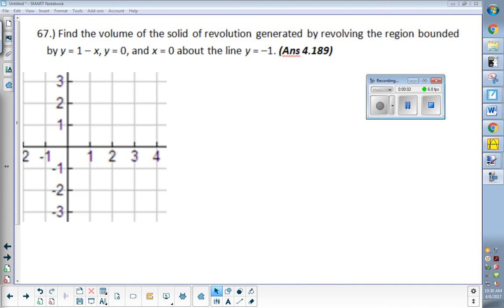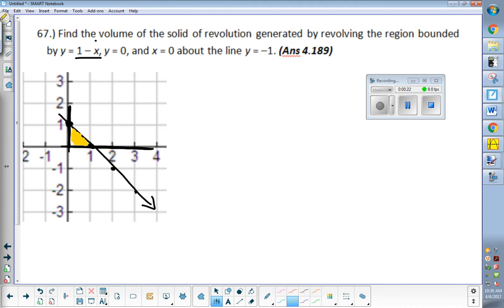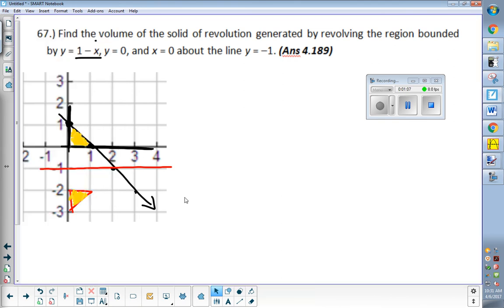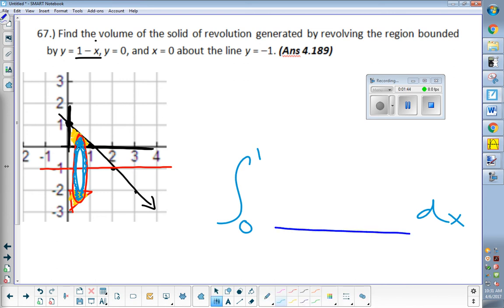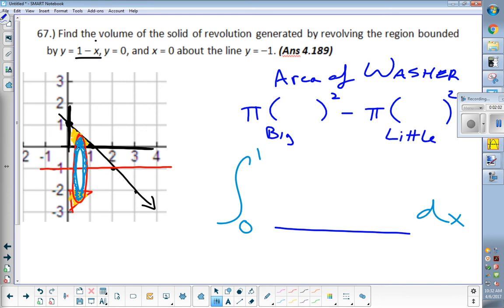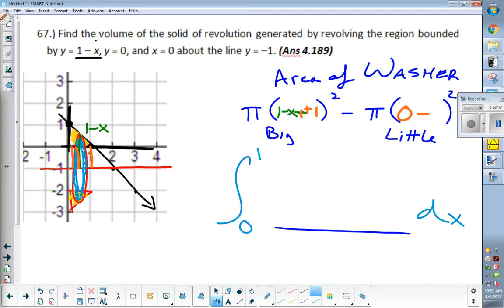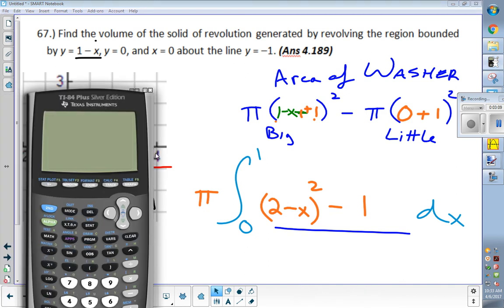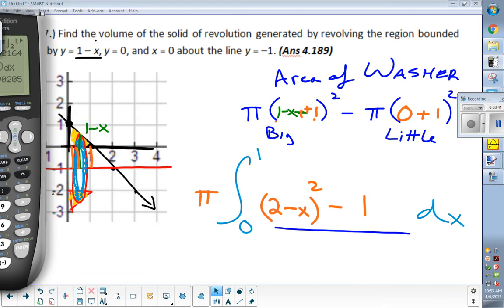Volume about a Line Example #67